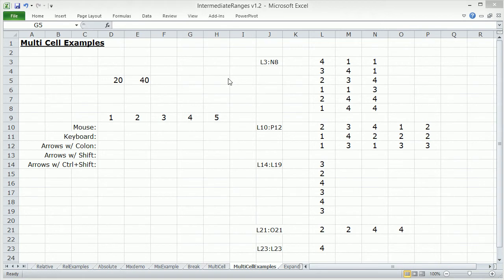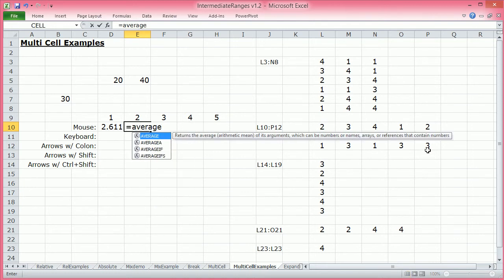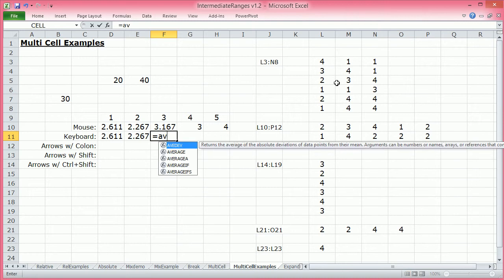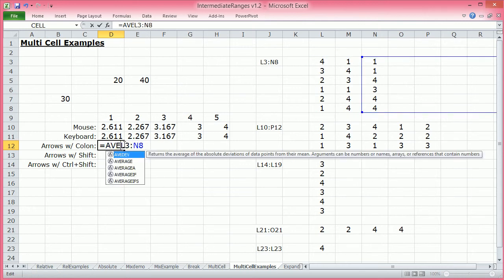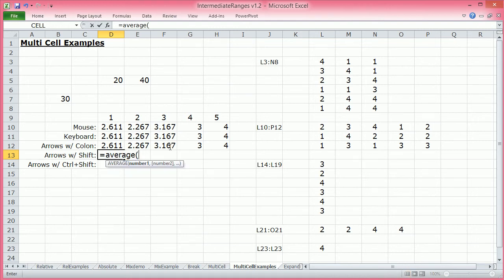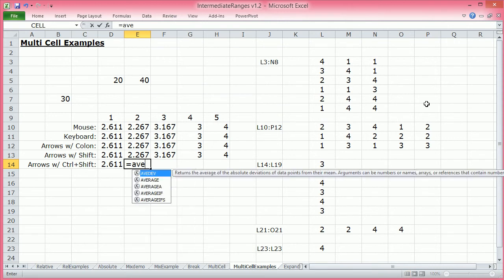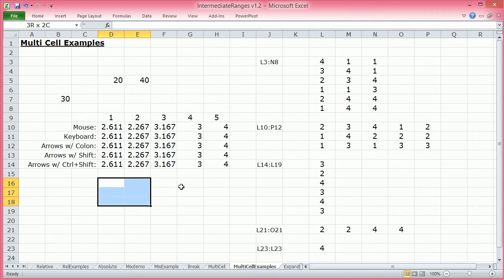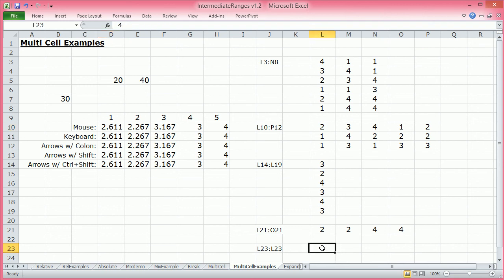Intermediate Ranges Part 2B - (Optional) Practice Makes Perfect